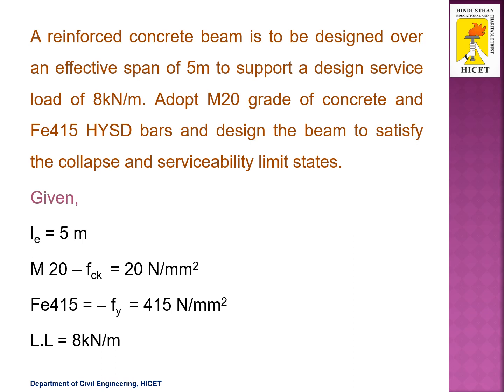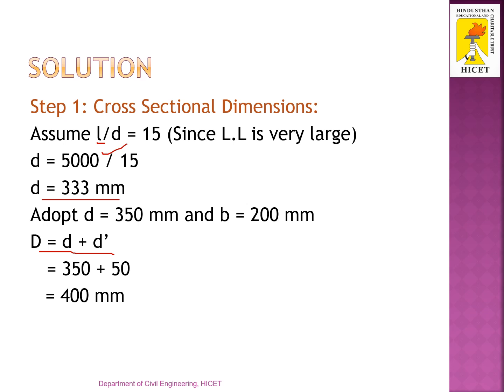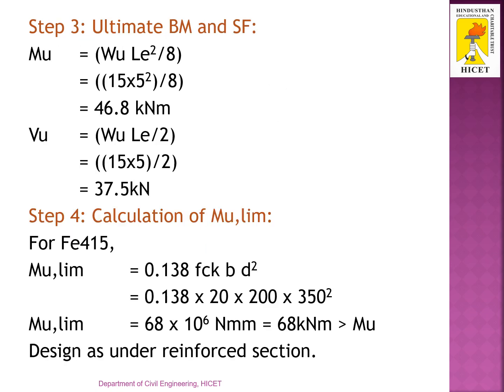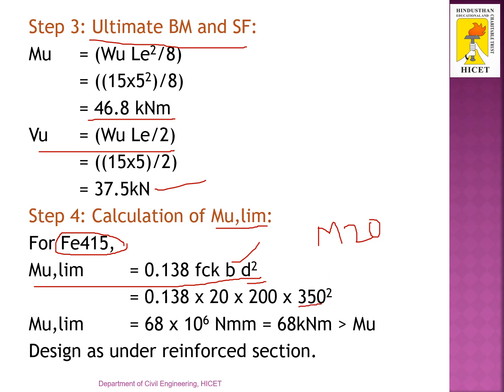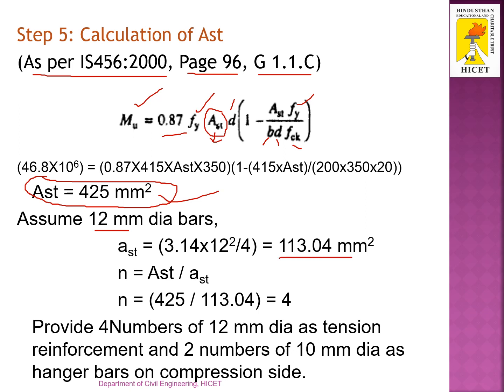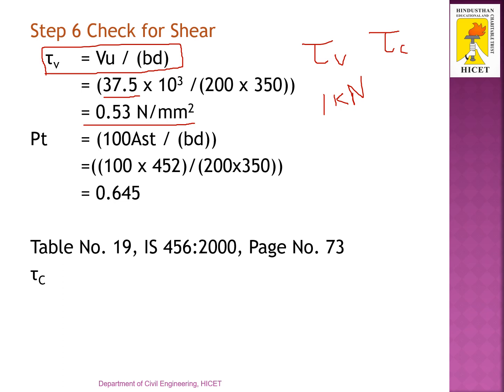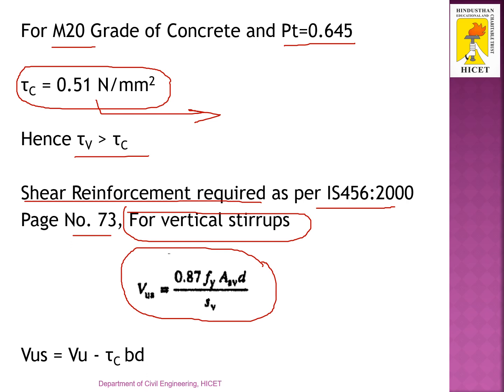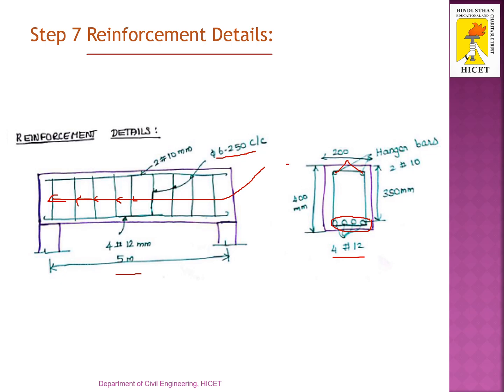Design of RC Elements - Design of RC Beam by Limit State Method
This video explains how to design the reinforced concrete beam by Limit State Method